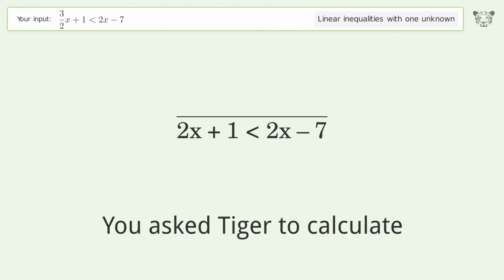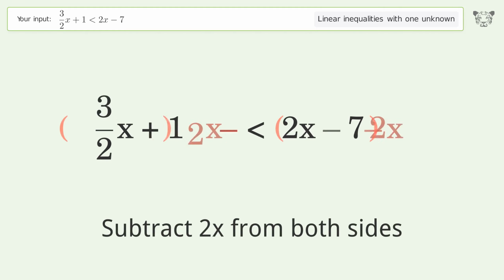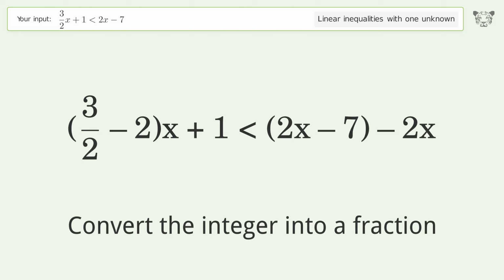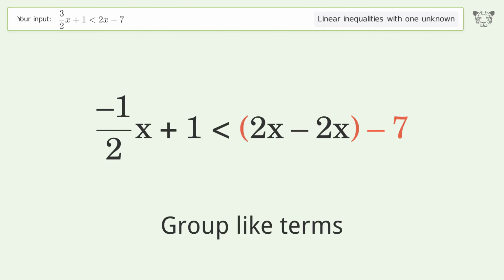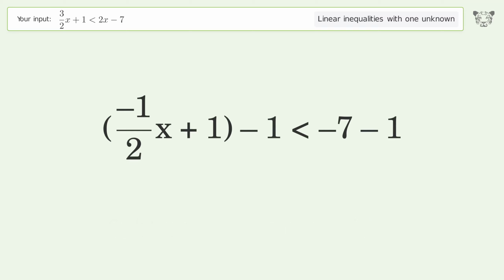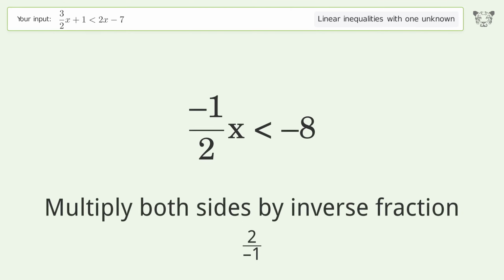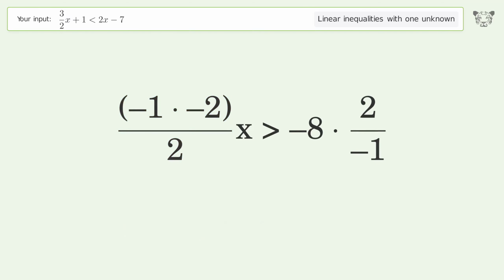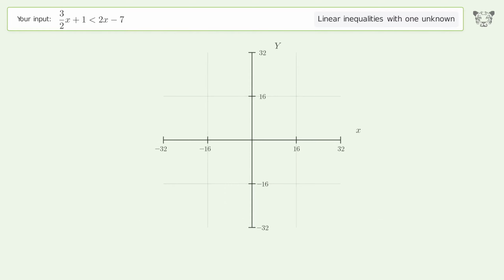Solving Linear Inequalities: 3/2x+1 is Smaller Than 2x-7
Struggling with 3/2x+1 is Smaller Than 2x-7? Watch our step-by-step video on Tiger Algebra to master this linear inequality effortlessly. Also, check out for more tips and tricks